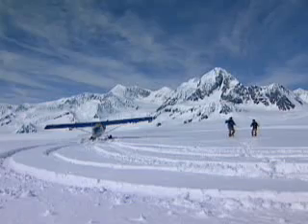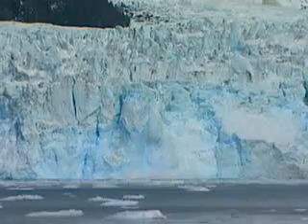Glaciers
How glaciers are formed